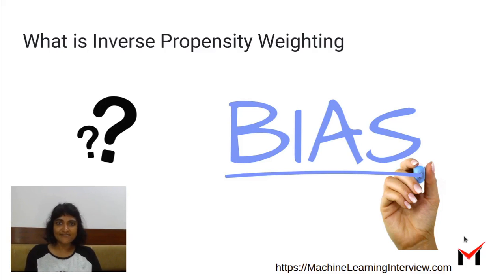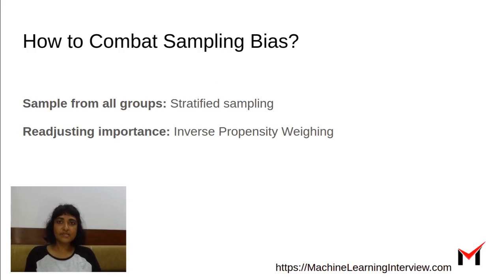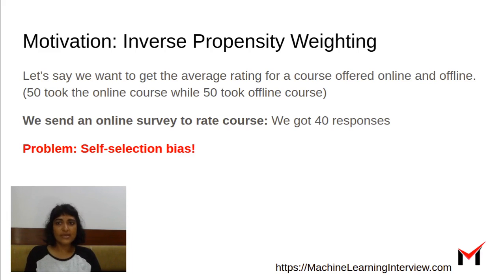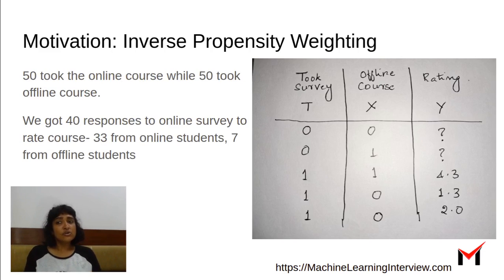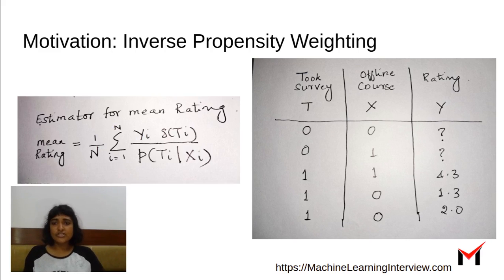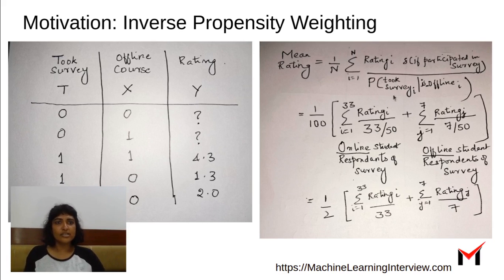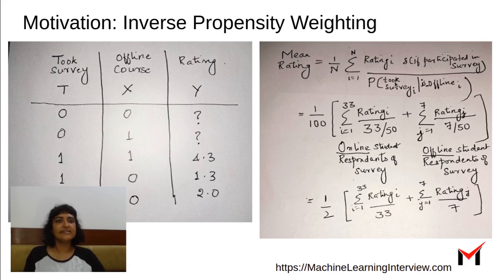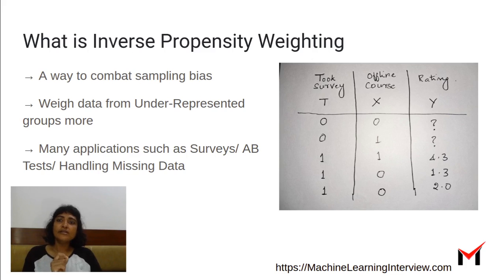Inverse Propensity Weighing (IPW)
This video explains the technique of Inverse Propensity Weighing (IPW) that is commonly used to address sampling bias in datasets by giving more weightage to underrepresented groups.